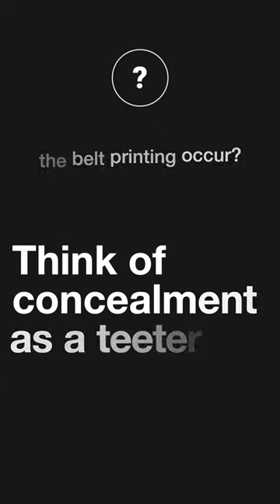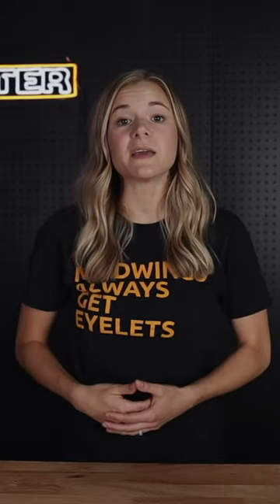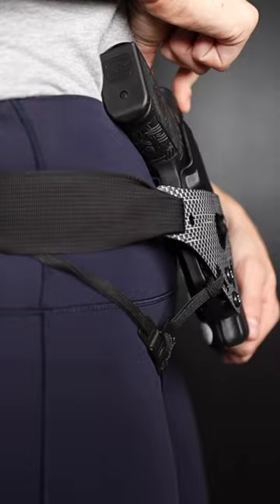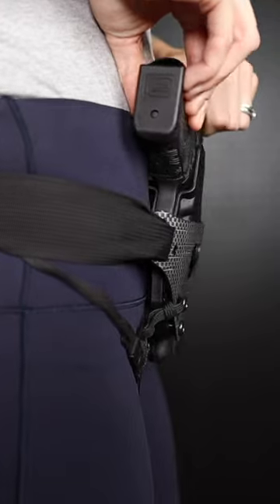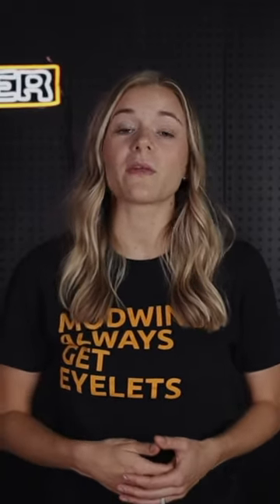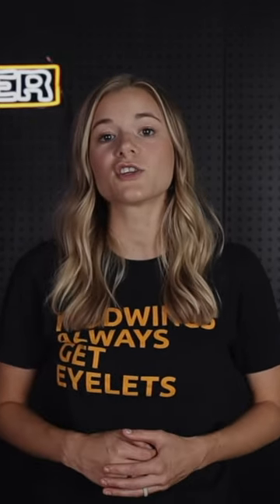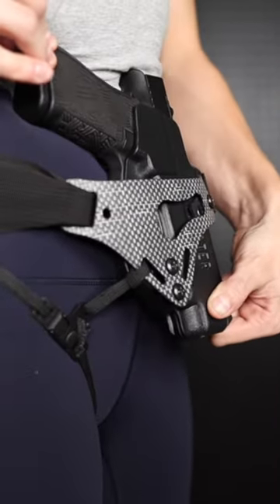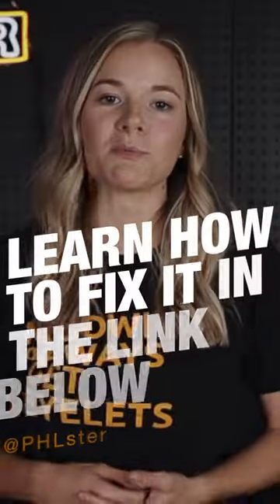Why am I Printing BELOW the Belt?